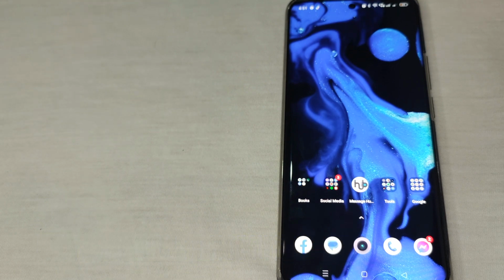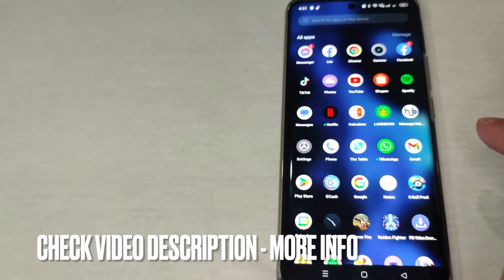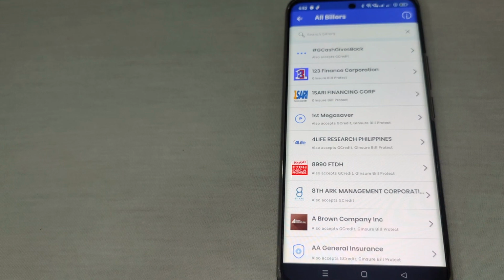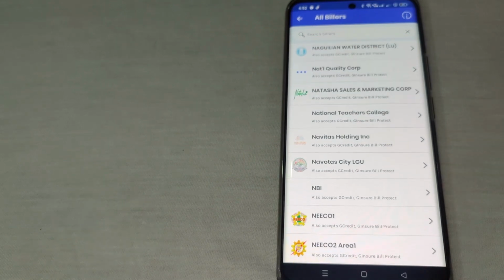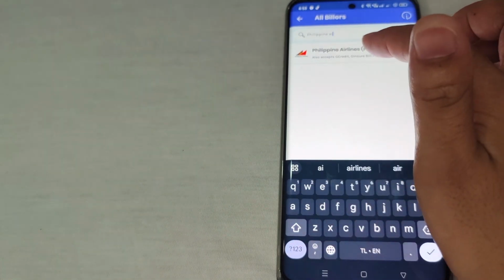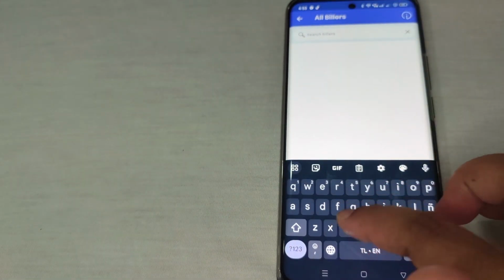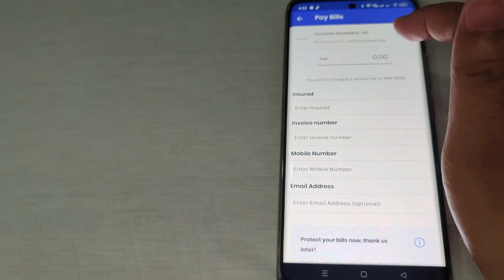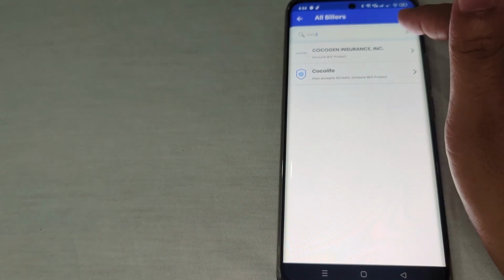✅ How To Pay Bills Through Gcash App 🔴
About this tutorial:

GCash is a mobile wallet and financial services app in the Philippines. It is developed and operated by Globe Telecom, one of the major telecommunications companies in the country. GCash offers various financial services and transactions through its app, allowing users to manage their money, make payments, and perform other financial activities digitally.
Get in touch!